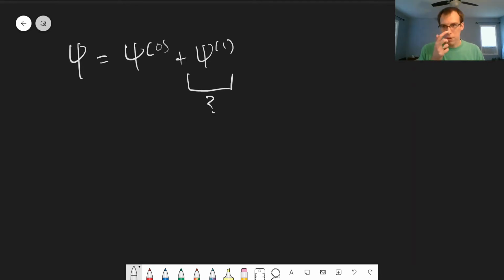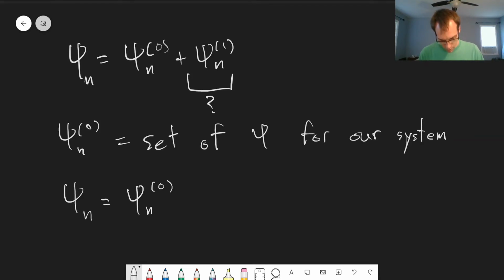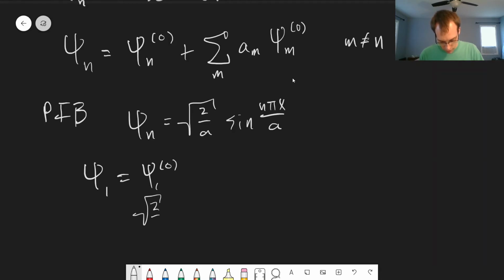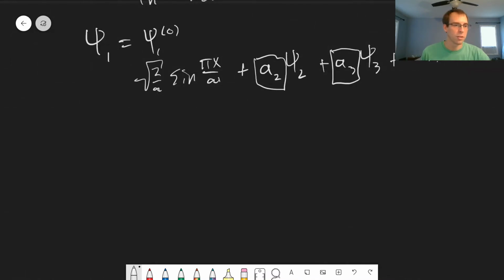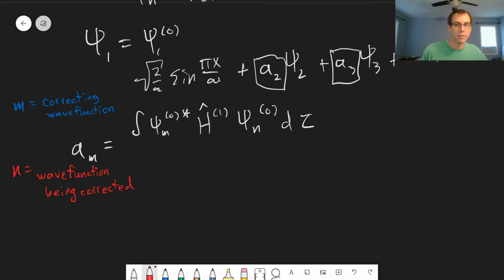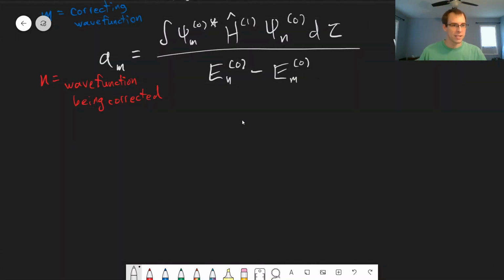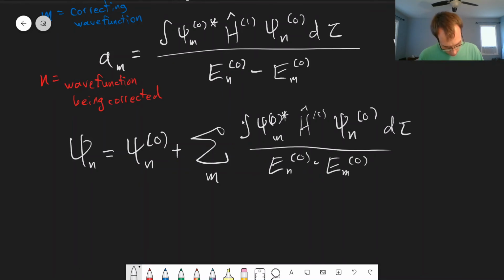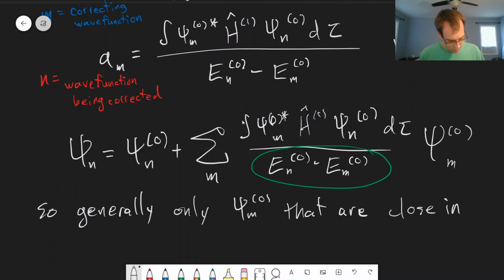Chapter 7: Wavefunction Corrections | CHM 309 | 079